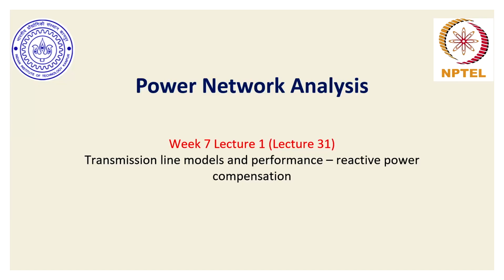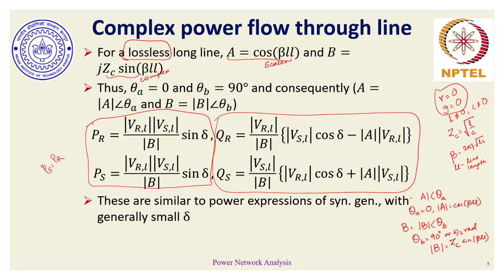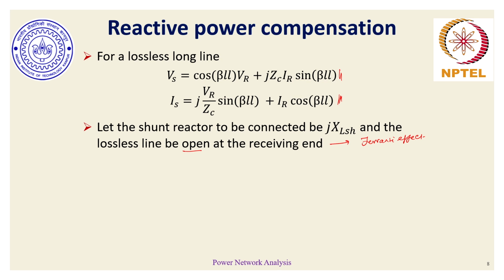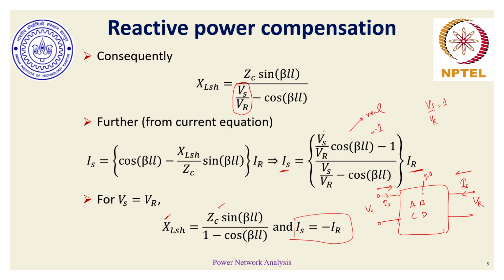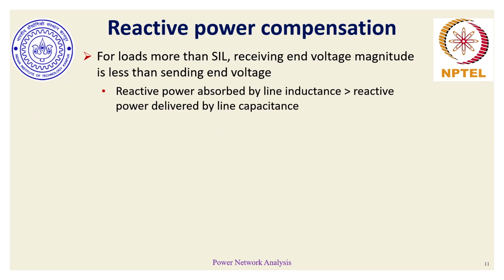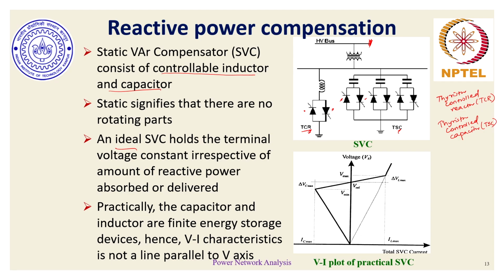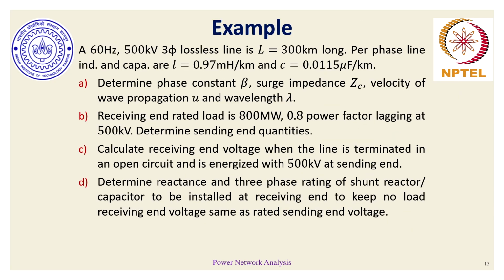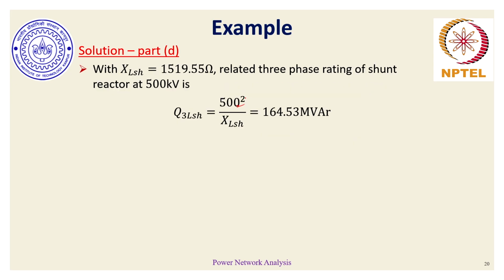Lecture 31: Transmission line models and performance - reactive power Compensation